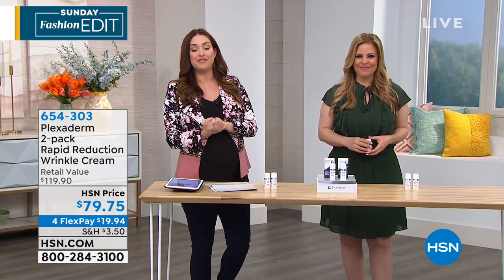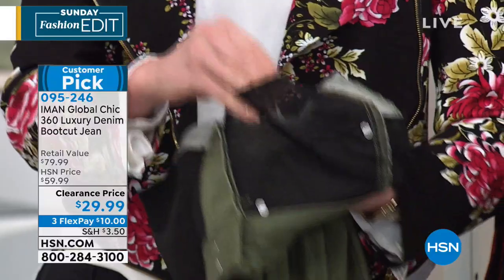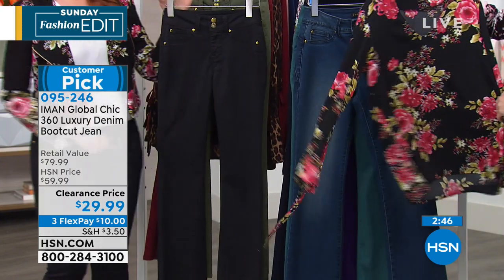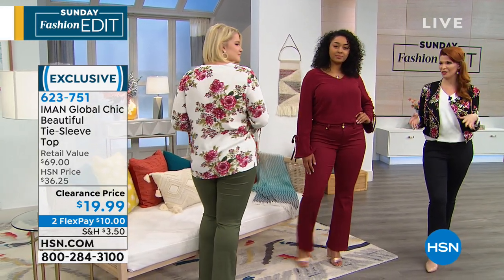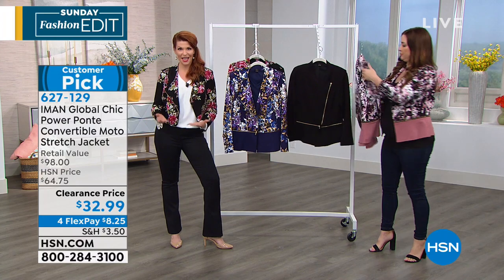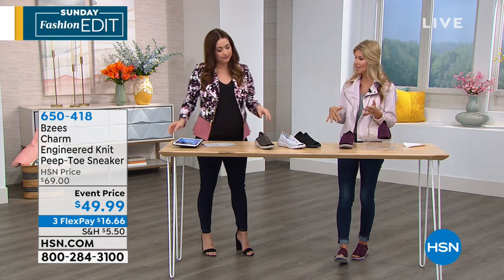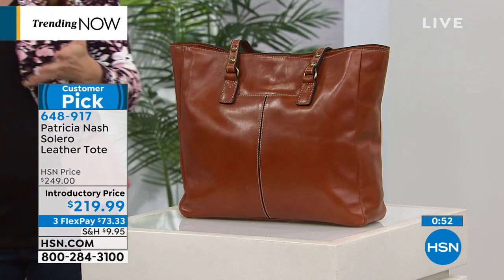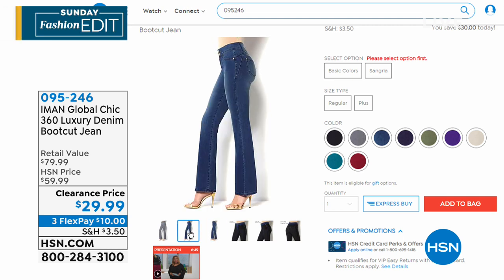HSN | Sunday Fashion Edit with Callie Northagen 03.03.2019 - 11 AM